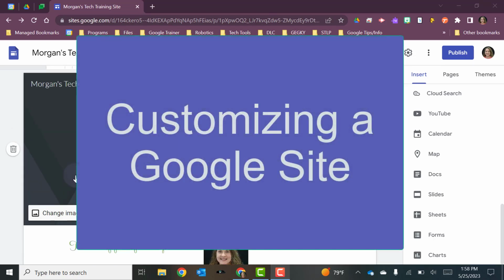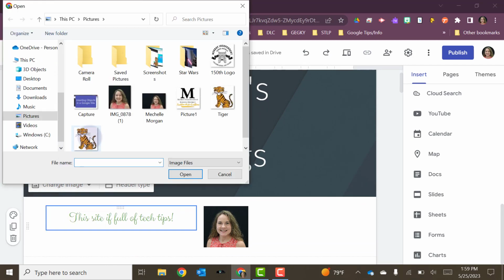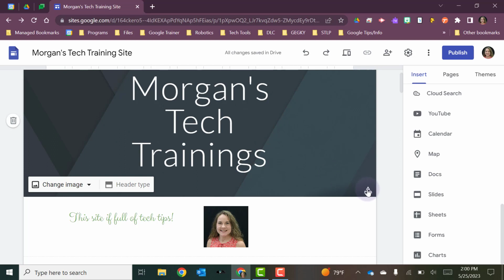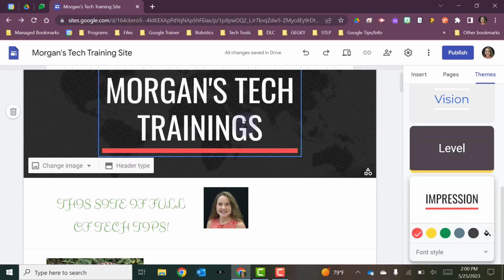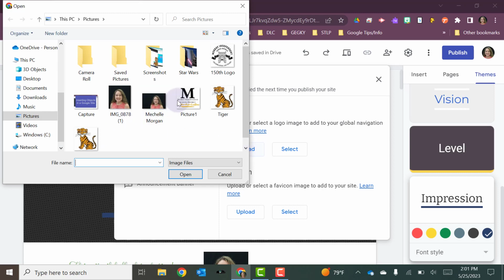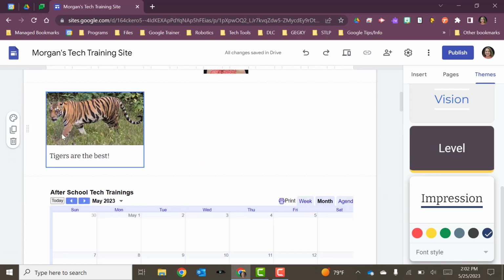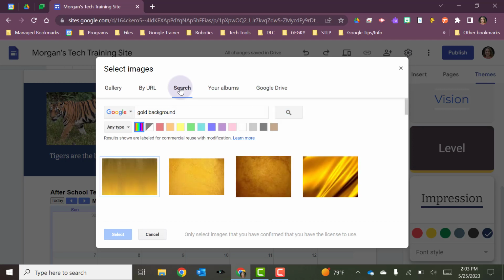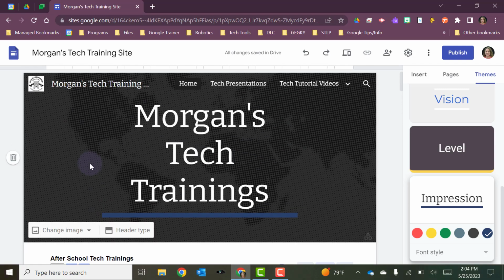GCE LV1 L5-Customizing a Google Site